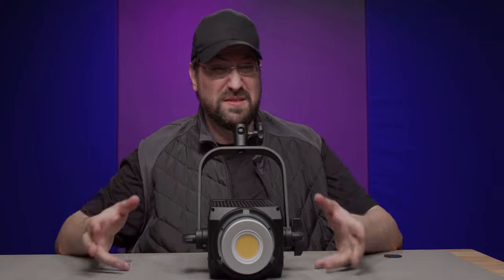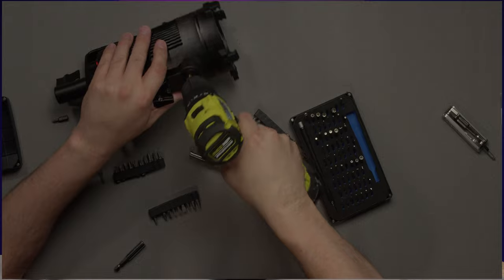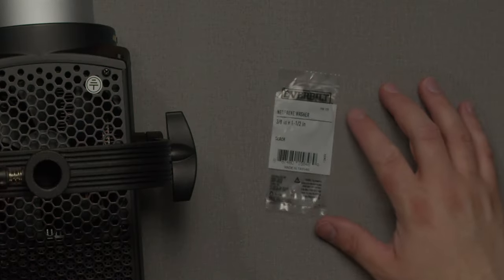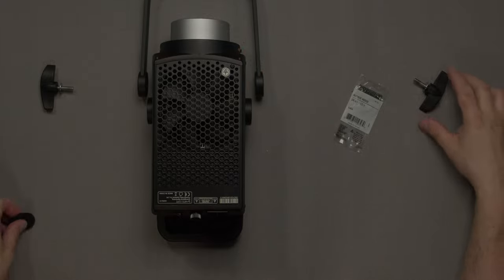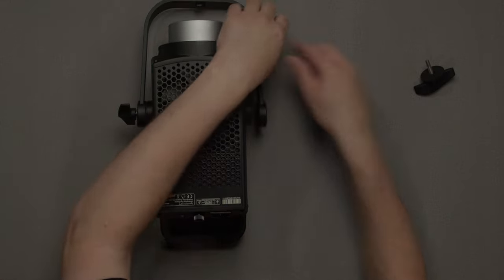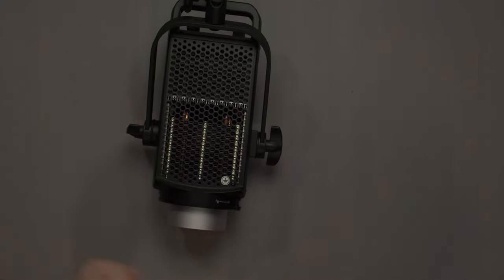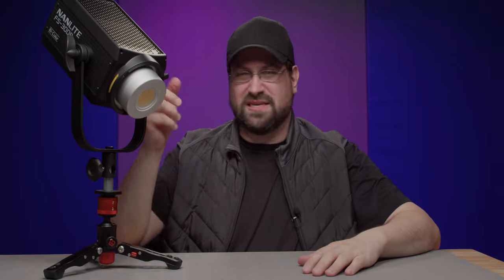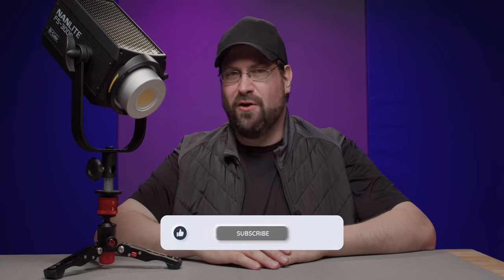HOW TO FIX/ADAPT A LIGHT WITH A ROSETTE YOKE!!!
Rosette Yokes. We all hate them but companies keep adding them to their lights. Since I could not find this information on the YouTubes or the interwebs, today,  am going to show you how to adapt a rosette yoke to a disk yoke. Your welcome internet! ;)

Where to buy:  (Measure your mounts and the size of the center hole you will need. This will get you the best result.)

GEAR I USE FOR MY VIDEOS
Sony ZV-1
Amamran 60x
Aputure P60c